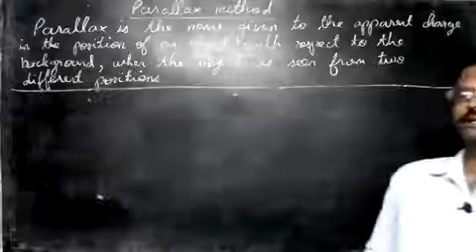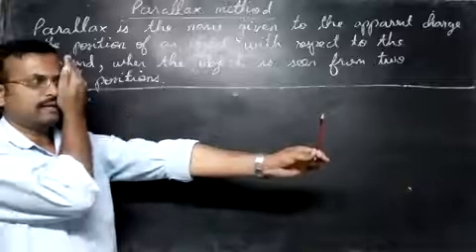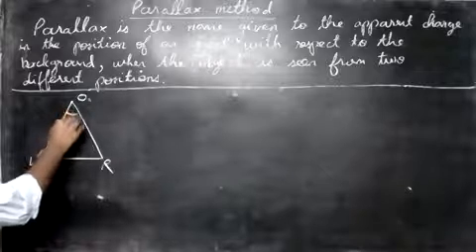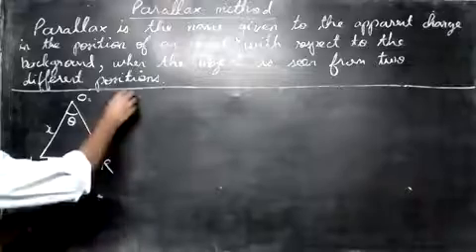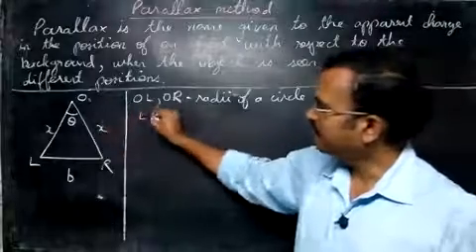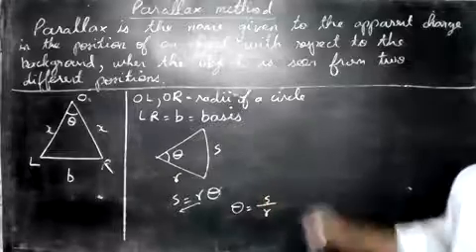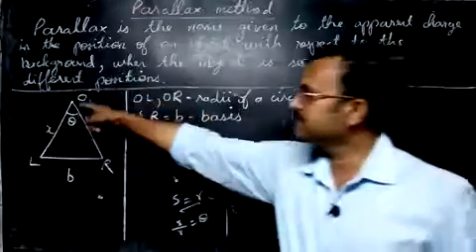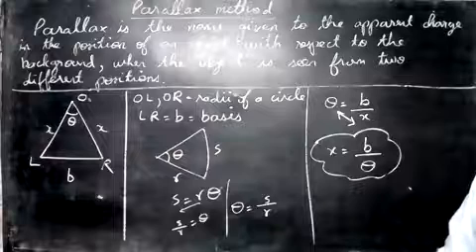14. Parallax method